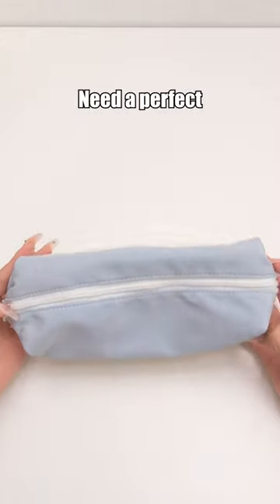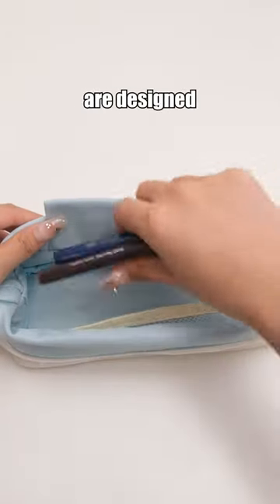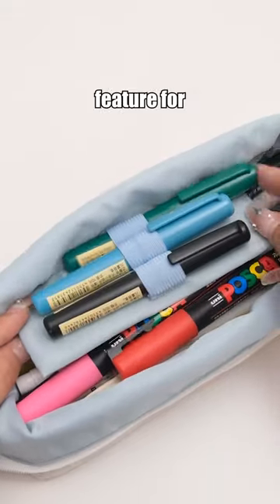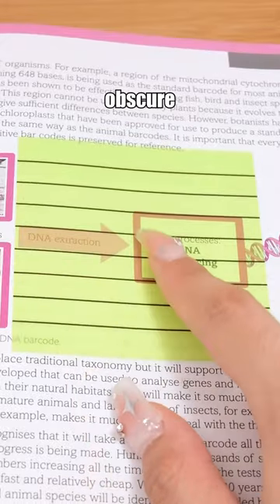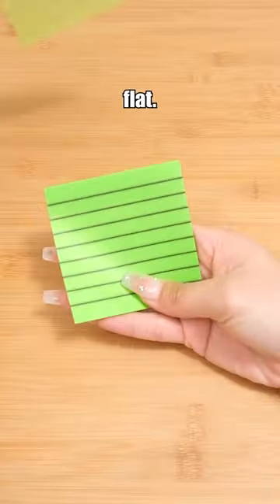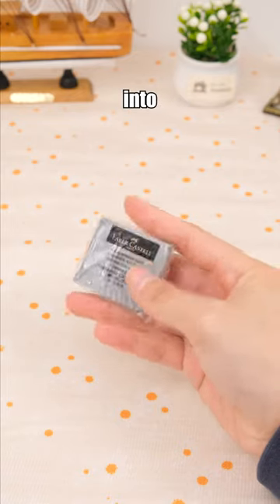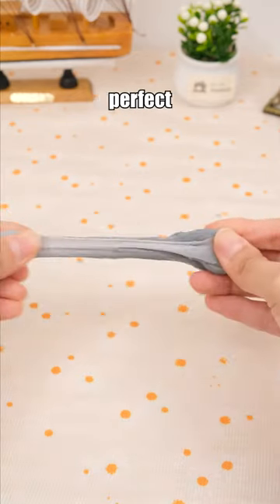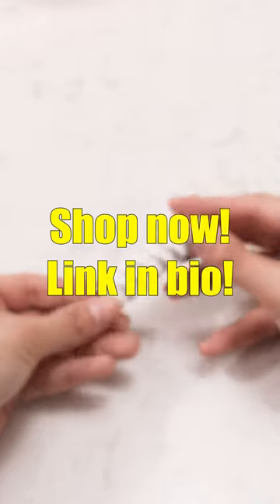Unbelievable Office Gadgets